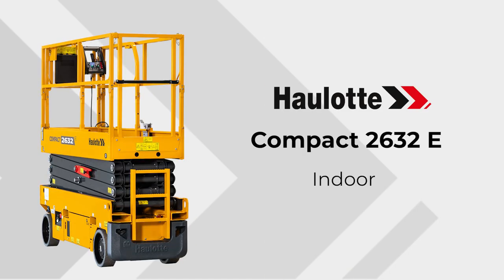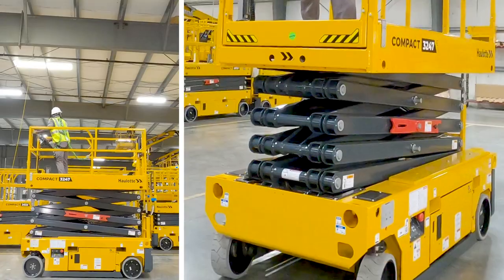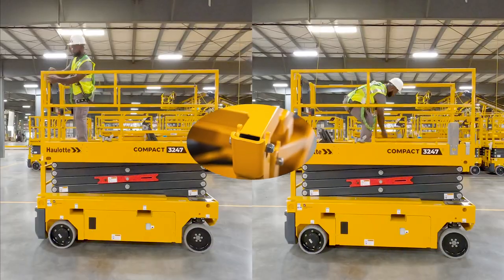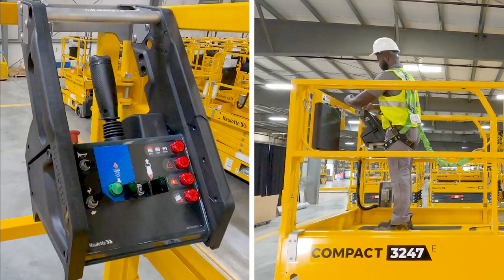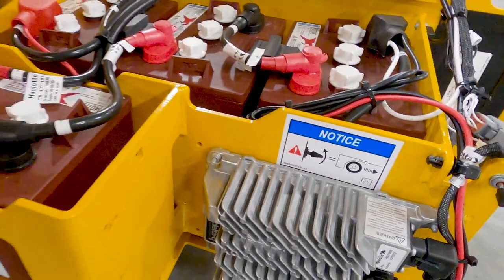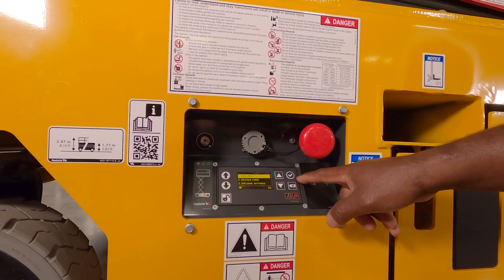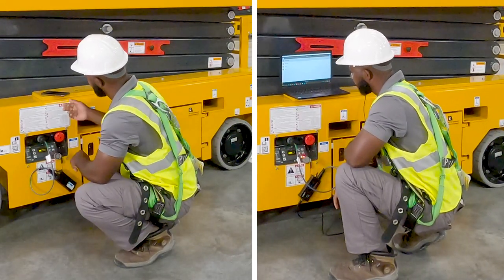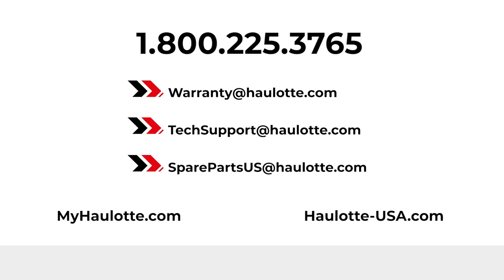Walkaround video - Haulotte Compact Range 2632 E scissor lifts - US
Discover the features and main benefits of the COMPACT 2632 E with this walkaround video!